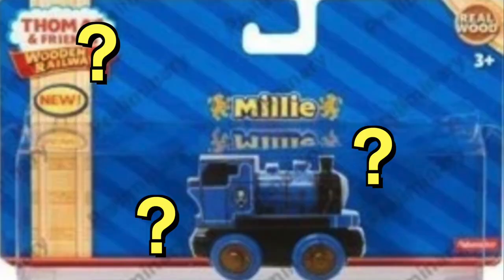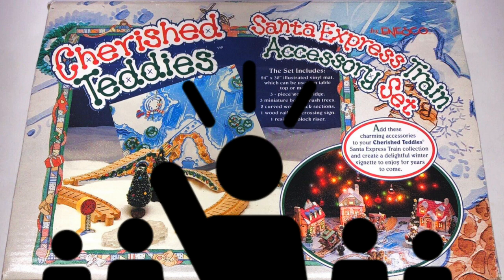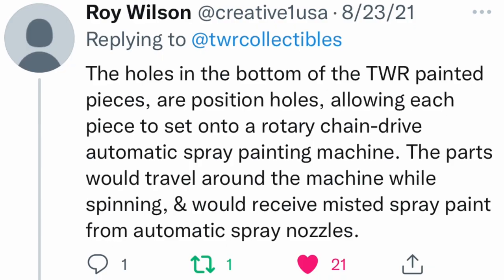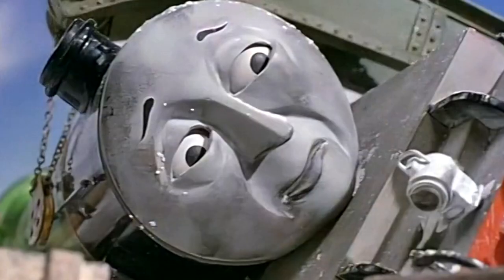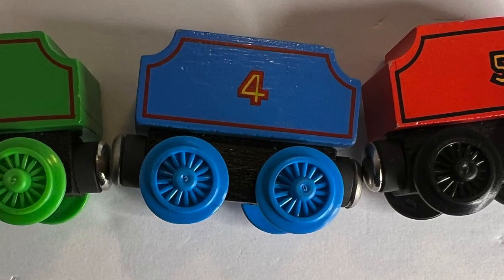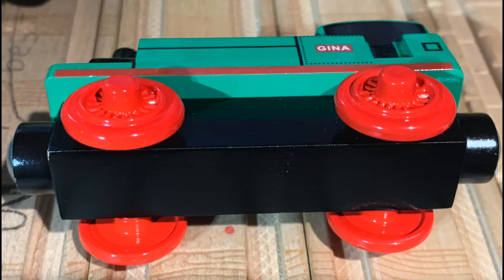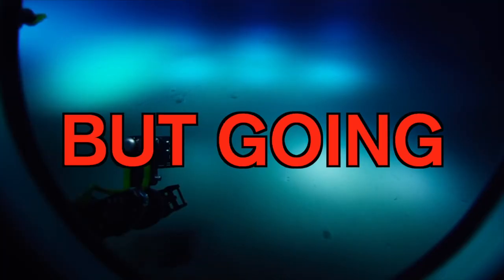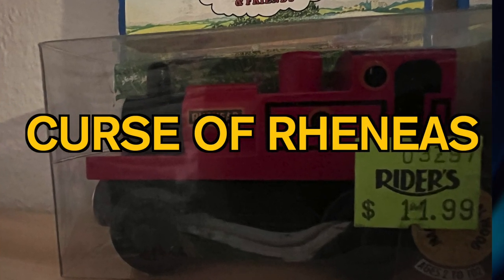Exploring the THOMAS WOODEN RAILWAY ICEBERG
We will be exploring the THOMAS WOODEN RAILWAY ICEBERG.
Thomas Wooden Railway prototypes to unknown mystery items are explored in this video. Some models were from Thomas the Tank and friends' wooden railway train collection and a lot of the pictures were from outside sources.

If you're a Thomas Wooden Railway fan, then be sure to check out this video! It'll be a fun look at the Thomas Iceberg video on the train on the Thomas Wooden Railway and his history over the years.